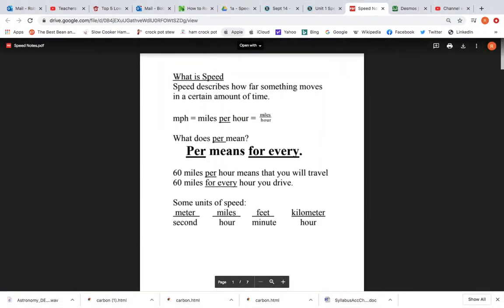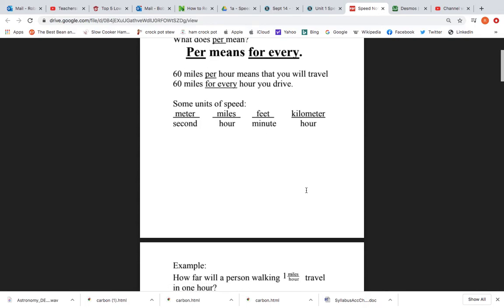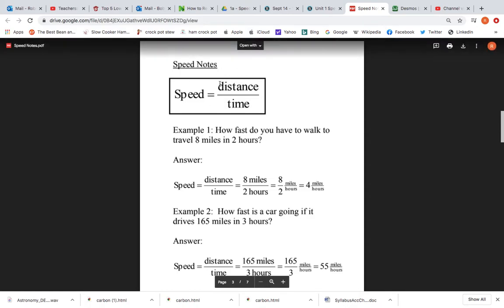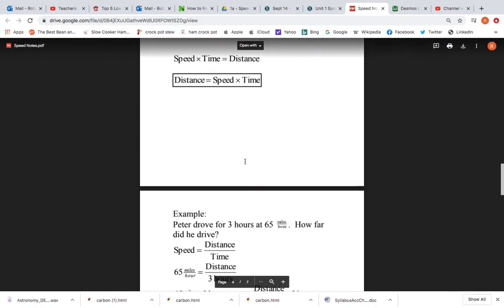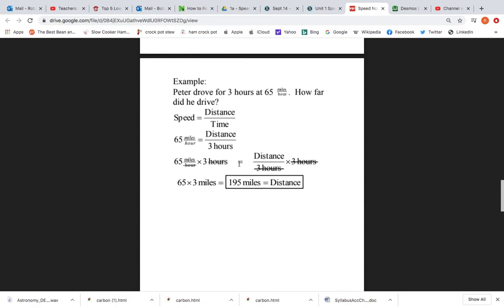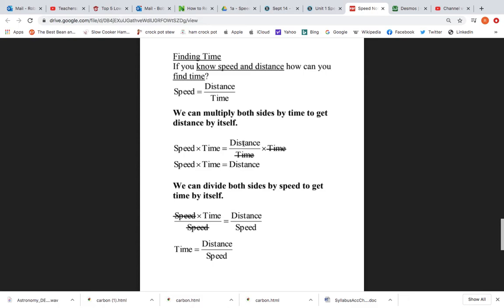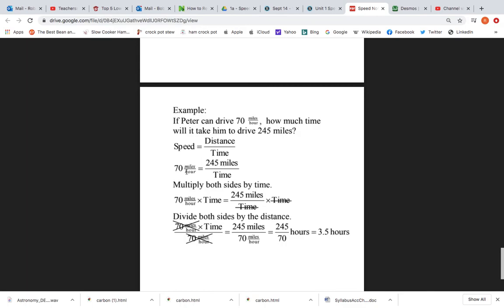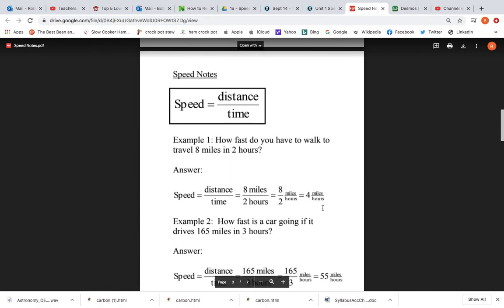Speed,Distance, Time Notes